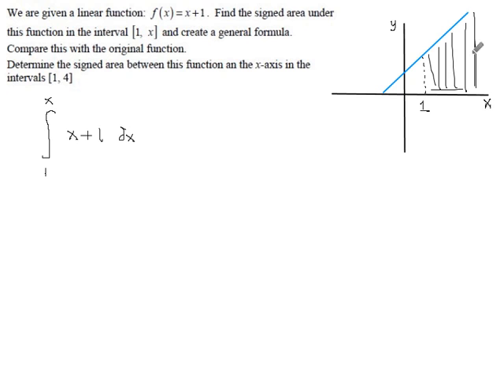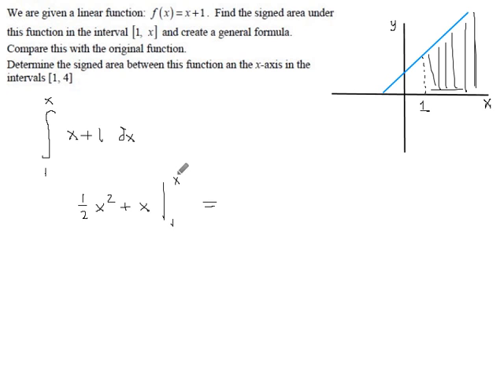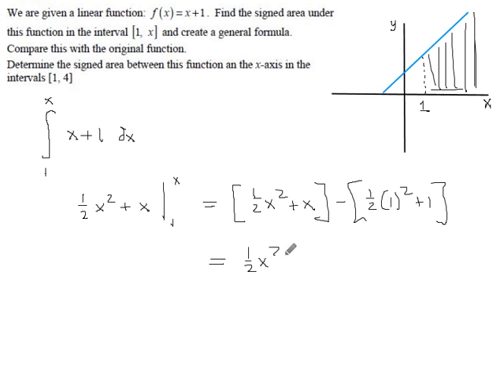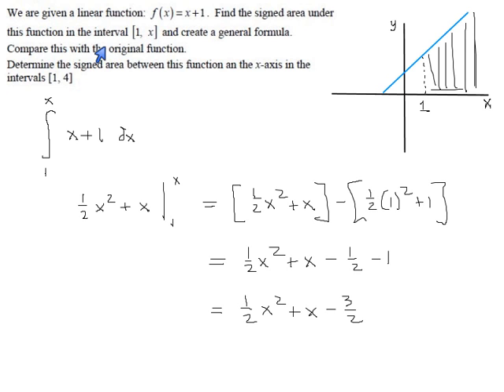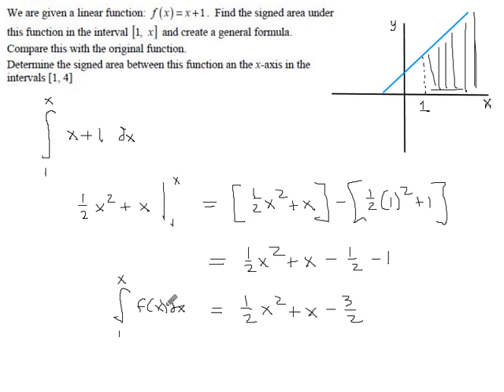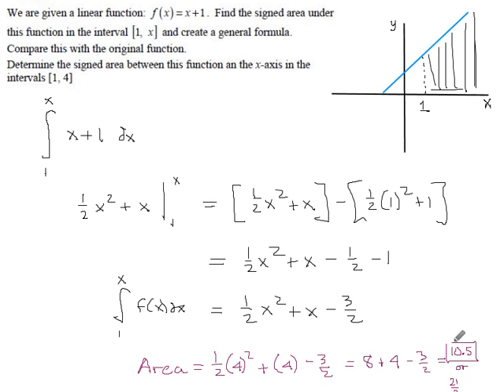7.3 Ex3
Signed area.